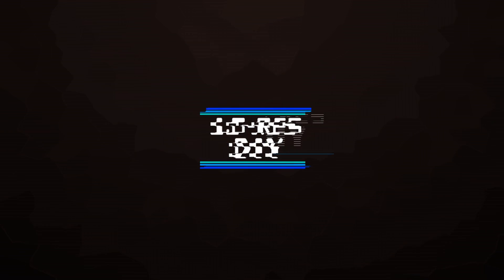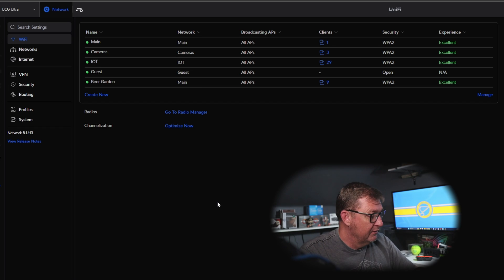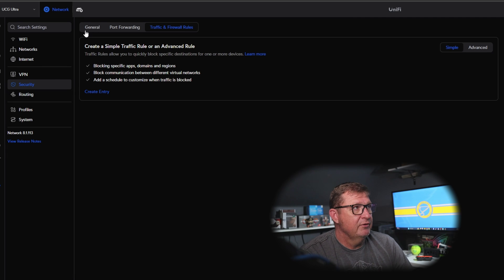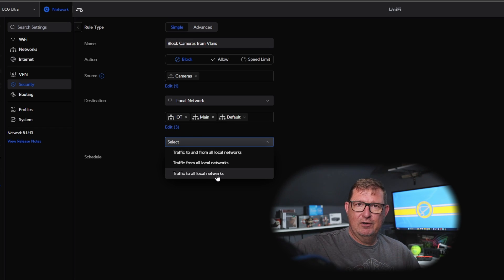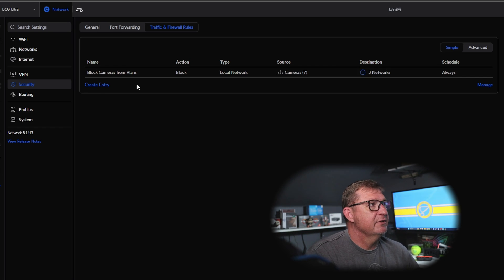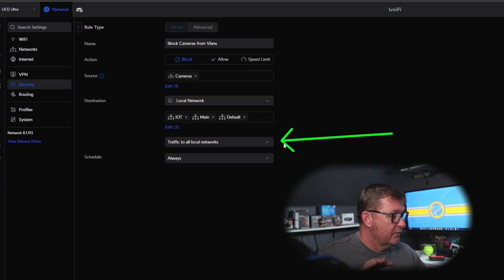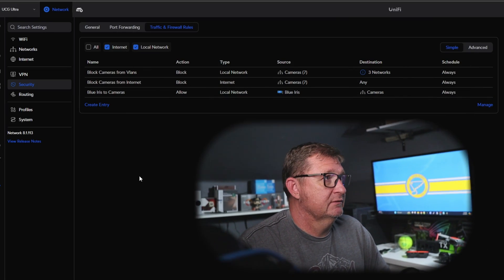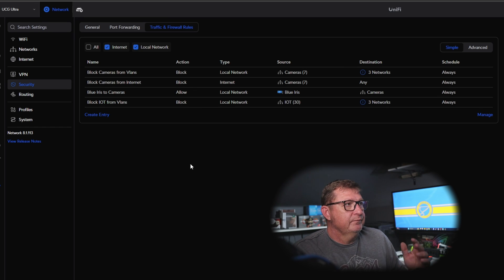Unifi Traffic Rules secure your network the easy way!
The easy way to secure you network with unifi traffic rules.

My Server Set up:

SilverStone Case
Gigabyte B550I Motherboard
used Ryzen 7 2700
Gskill Ripjaws 32gb
EVGA RTX 2060
EVGA 750 Power Supply
Samsung 970 EVO
Adata 120 ssd
5 port sata adapter
NVME extention
Noctua 120mm fans